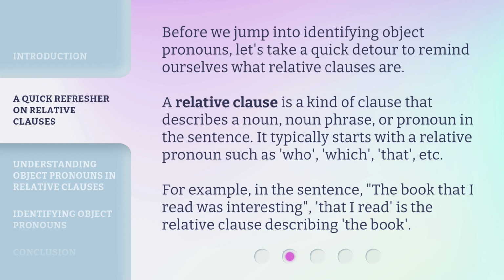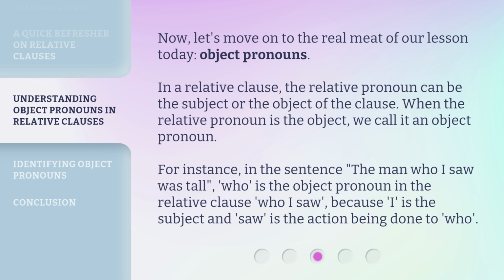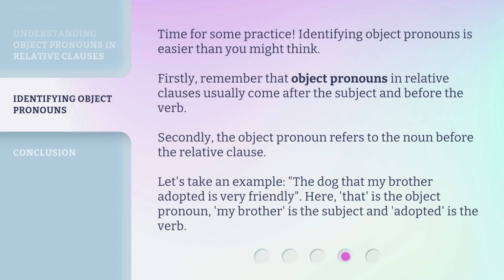"Deciphering English: Demystifying Object Pronouns in Relative Clauses"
Demystifying Object Pronouns in Relative Clauses • Master the use of object pronouns in relative clauses with this informative English grammar lesson. Learn how to identify and use them accurately in your sentences.

00:00 • Introduction - "Deciphering English: Demystifying Object Pronouns in Relative Clauses"
00:36 • A Quick Refresher on Relative Clauses
01:13 • Understanding Object Pronouns in Relative Clauses
01:51 • Identifying Object Pronouns